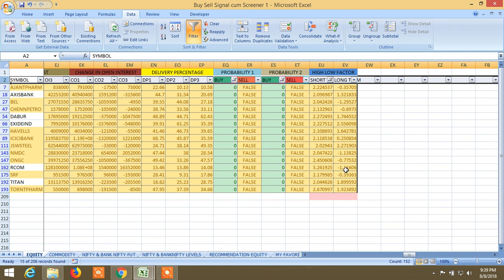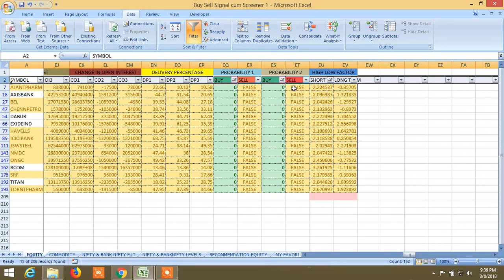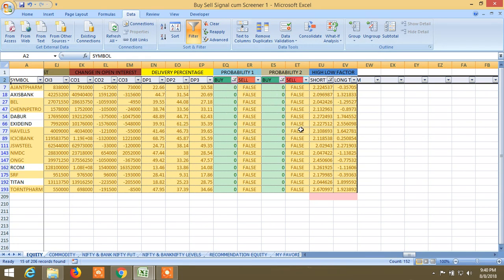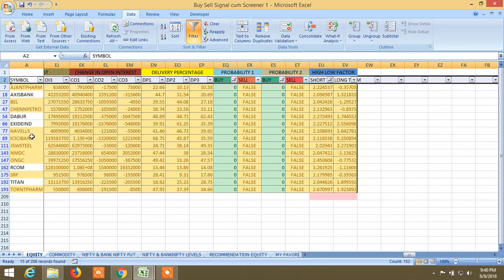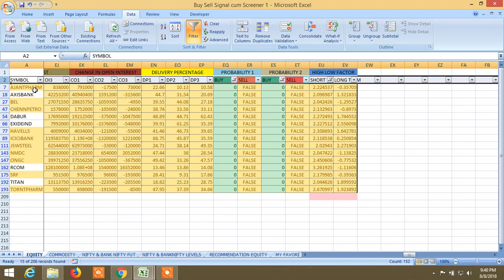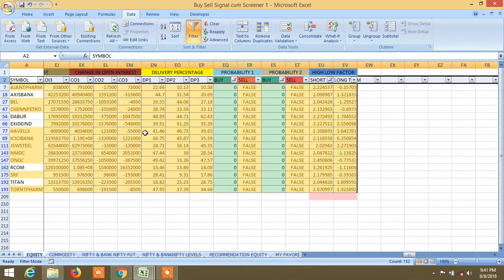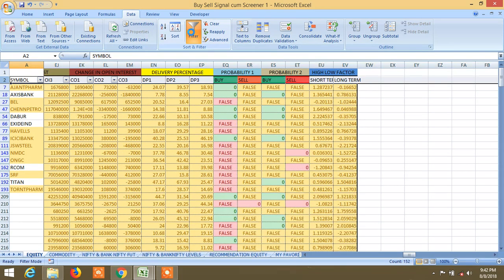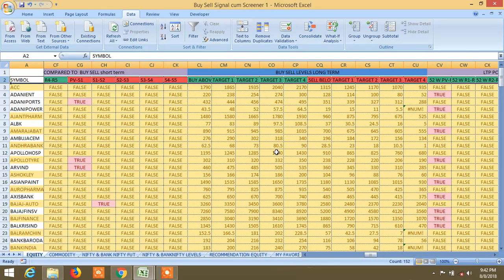BUY SELL SIGNAL CUM STOCK SCANNER : TOMORROW 09.08.2018 RECOMMENDATION PART II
TOMORROWS, RECOMMENDATION AND BUY SELL LEVEL HAVE BEEN GIVEN THROUGH THE BUY SELL LEVEL CUM SCREENER. AND SEE THE UNIQUE BUY SELL SIGNAL CUM SCREENER, HOW IT WORKS, WHAT ARE AVAILABLE IN IT HOW TO SCREEN IT AND HOW IT CAN BE UTILISED TO WIN THE STOCK MARKET ALL THE TIME